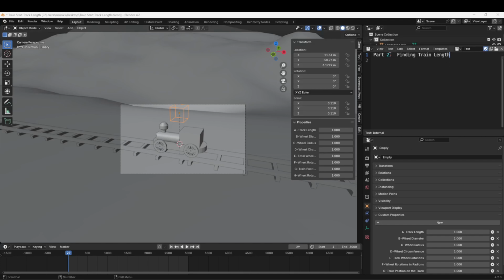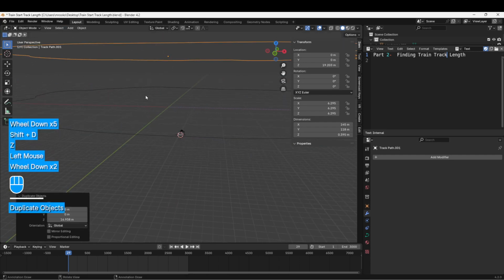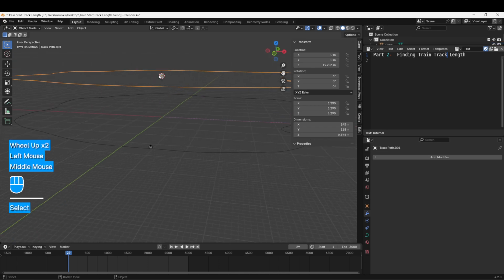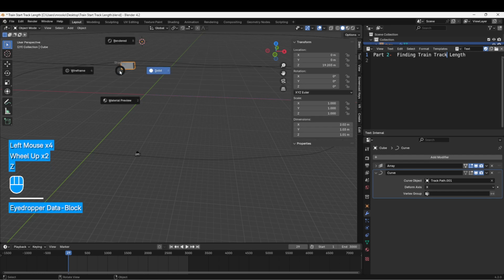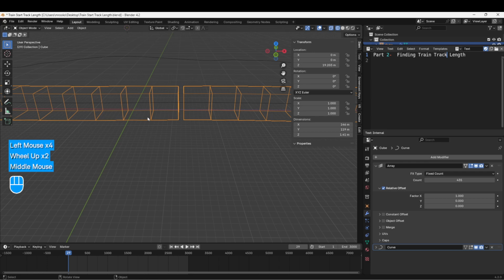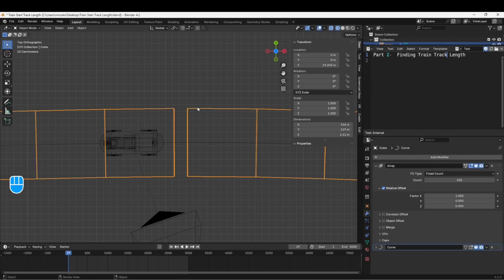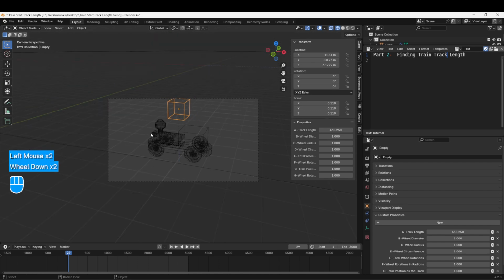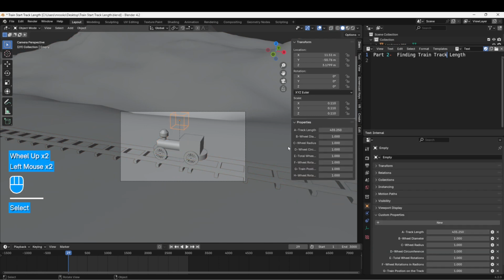13 Train Wheel Part 2 Track Length